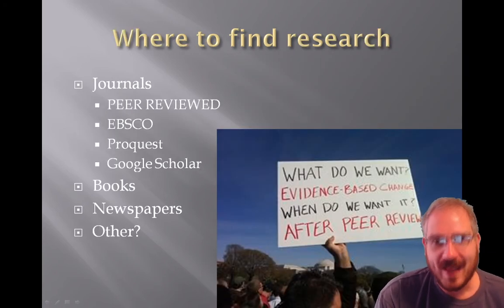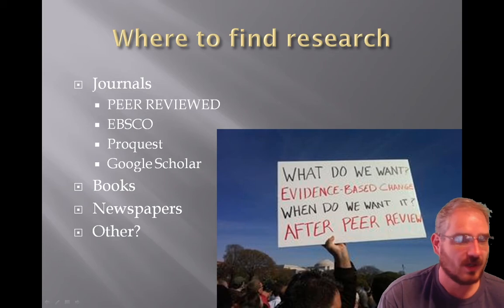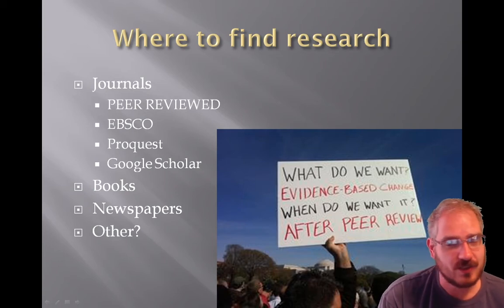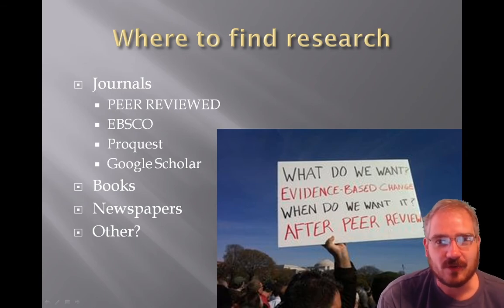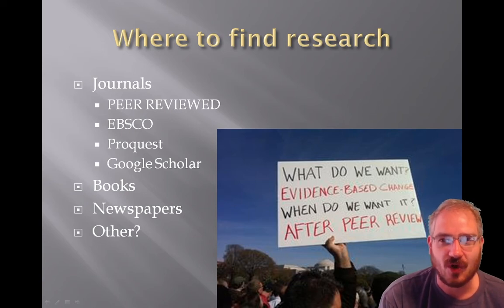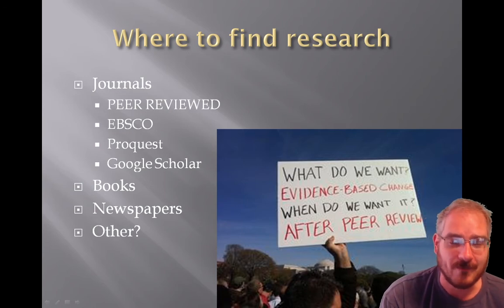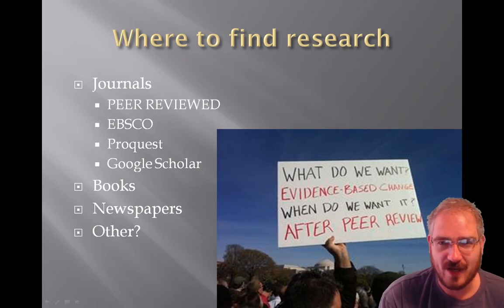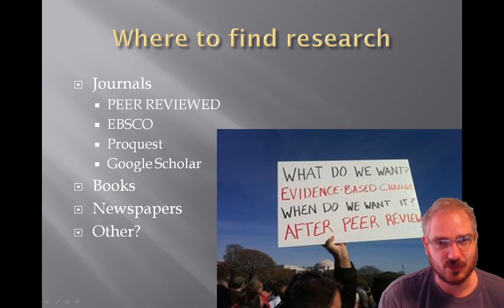Writing Tips 1.1: Plagiarism